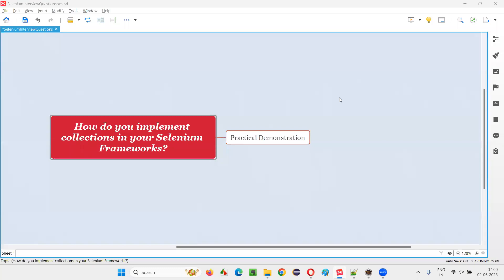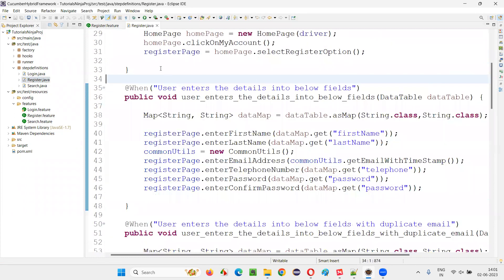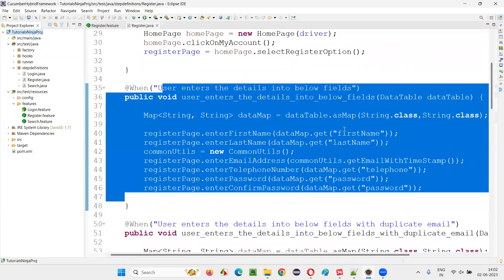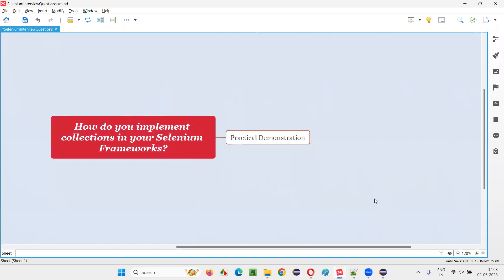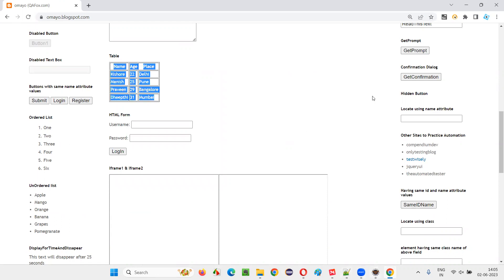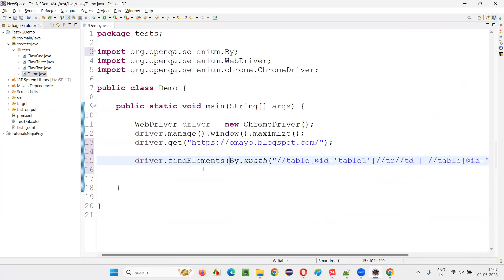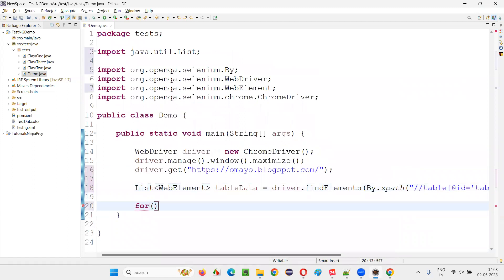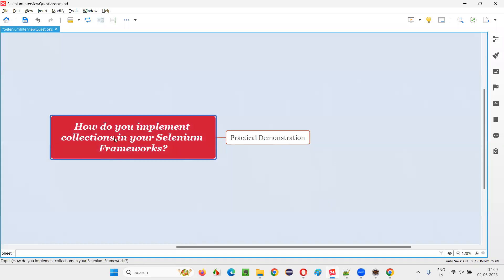How do you implement collections in your Selenium Frameworks (Selenium Interview Question #218)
How do you implement collections in your Selenium Frameworks